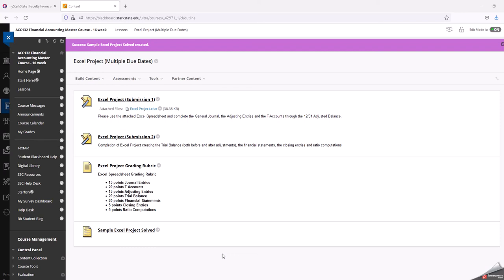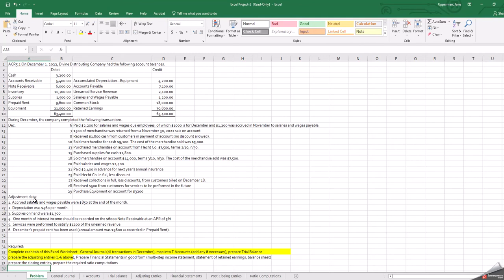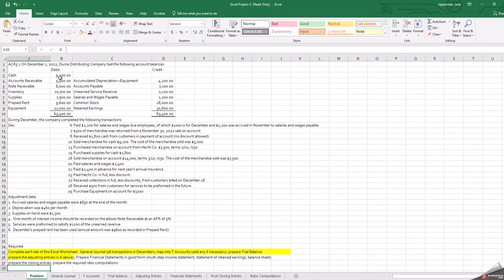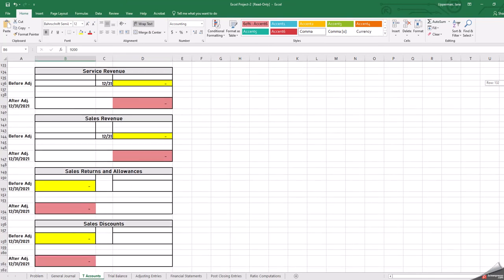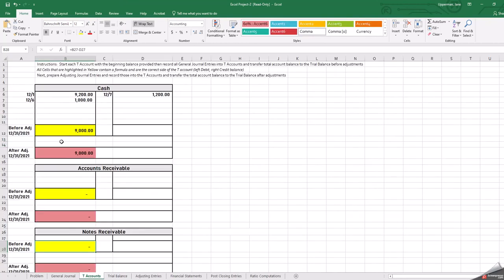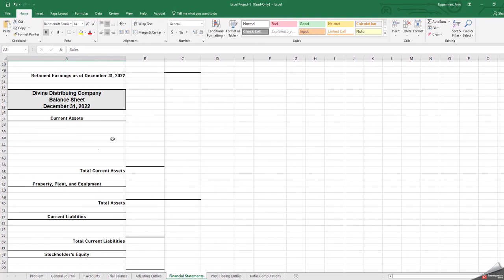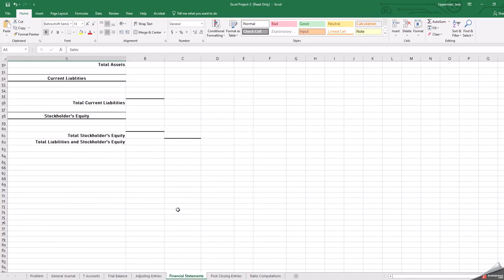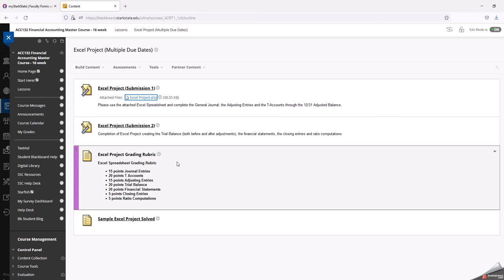Financial Accounting Excel Project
Video explaining the Excel Project